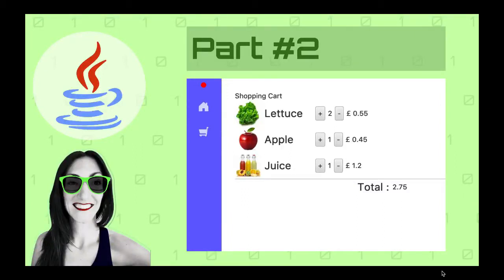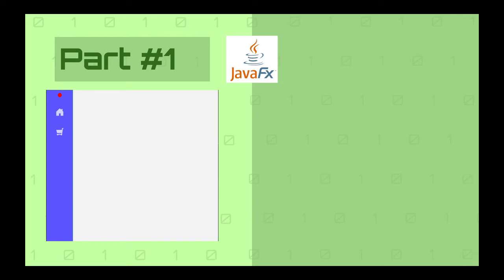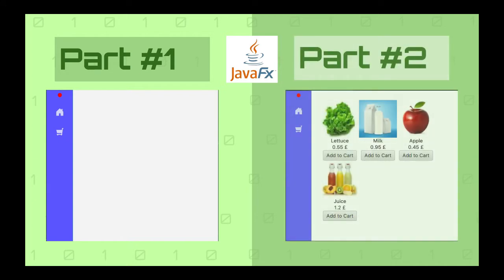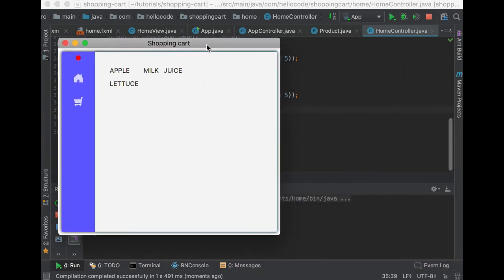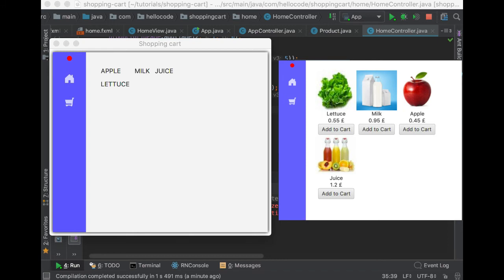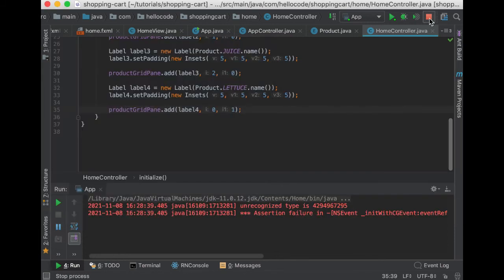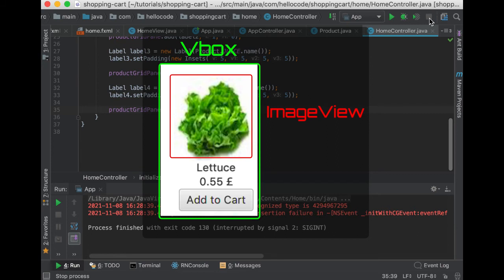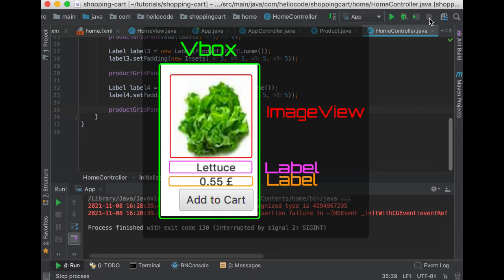Shopping Cart Java Project | Part #2 | Java OOP Project | JavaFX Example | Source Code Included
Learn to create a shopping cart desktop application using Java and JavaFX from scratch

Content

00:00 - Introduction
01:15 - Create Home View to display the products
05:30 - Add Products
08:30 - Populate the Home View